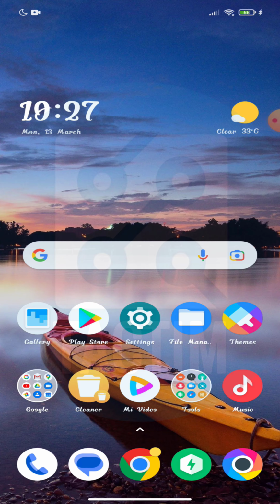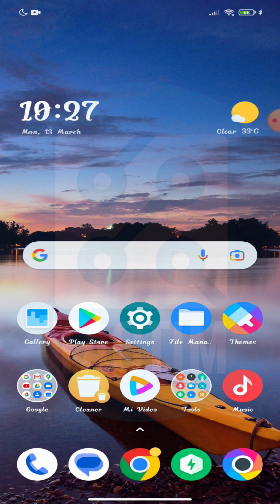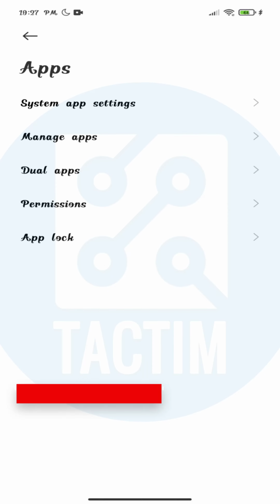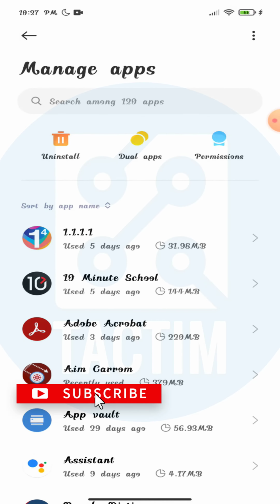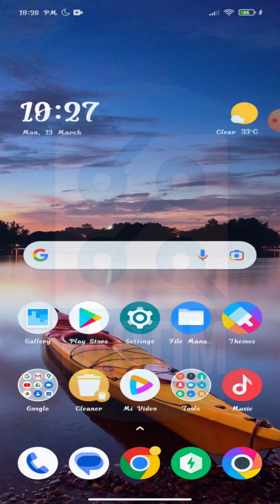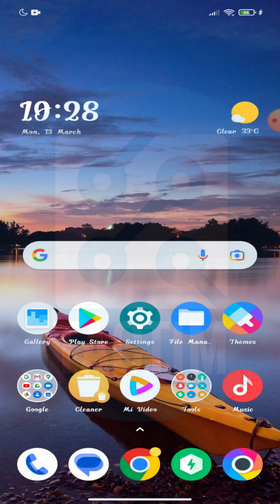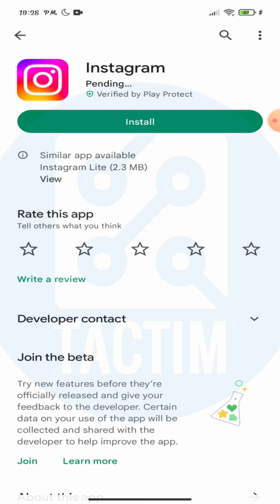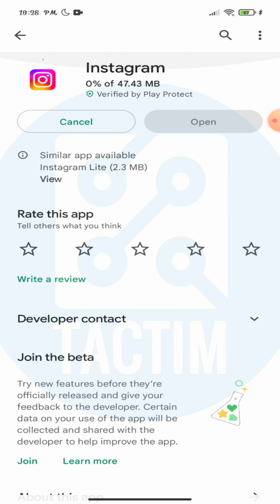How to Update Instagram in 2025: Step-by-Step Guide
Are you struggling to keep up with the latest updates on Instagram? In this video, we'll walk you through the process of updating your Instagram app to the latest version in 2023. You'll learn how to access the app store, search for Instagram, and update the app on both iOS and Android devices. We'll also show you how to enable automatic updates to ensure that you always have the latest version of Instagram.